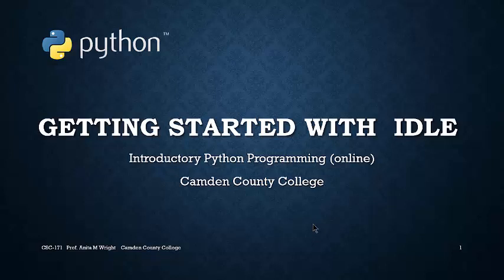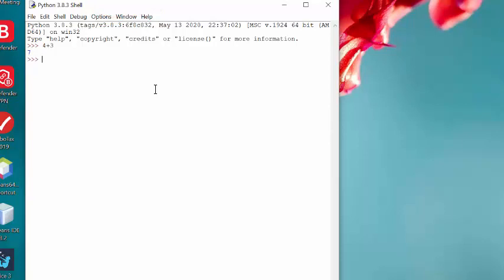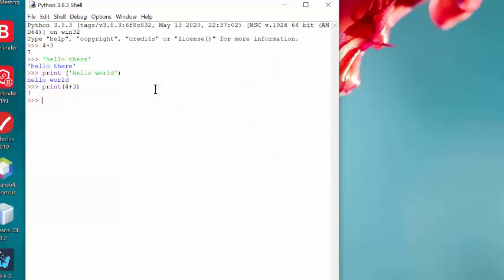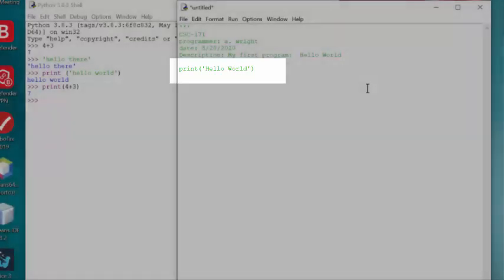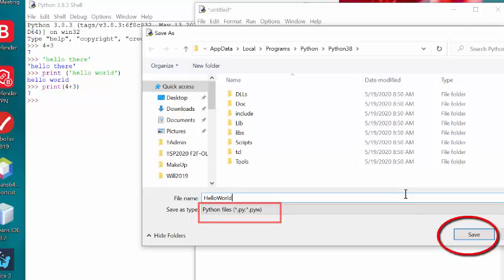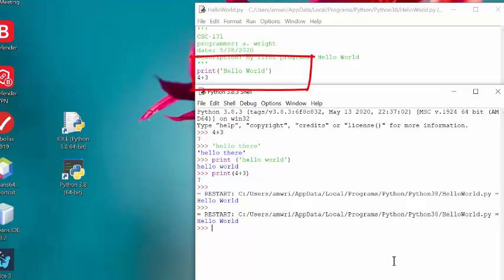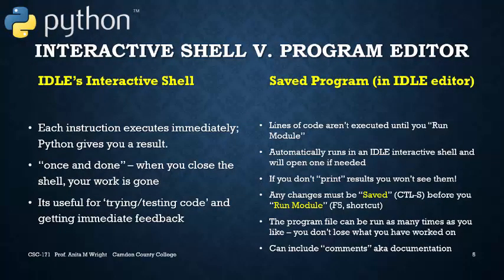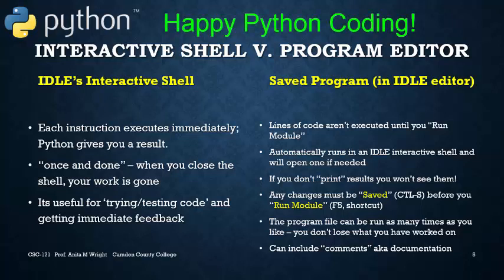IDLEShellVEditor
Intro to using IDLE's Interactive Shell and Editor